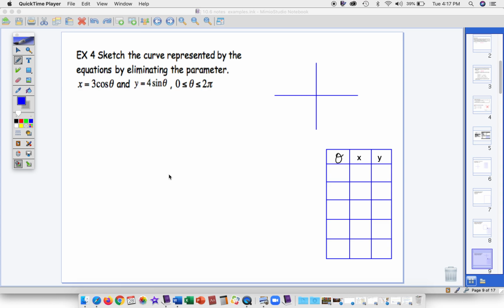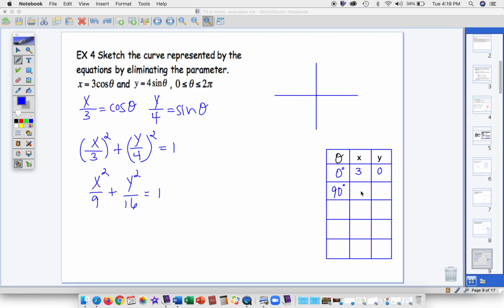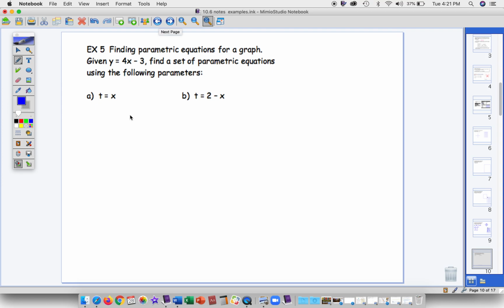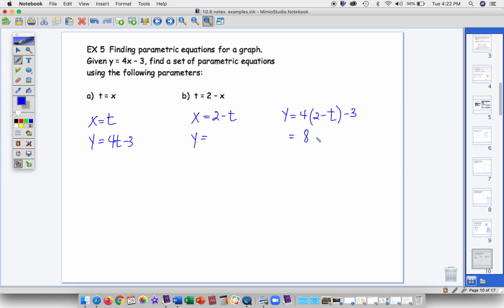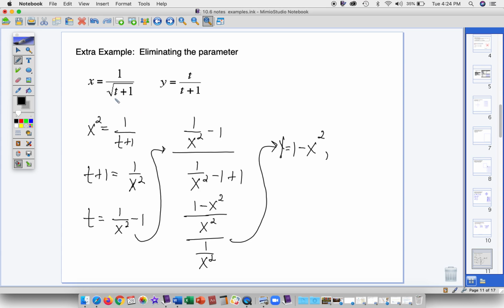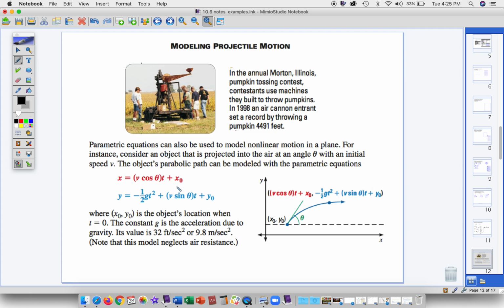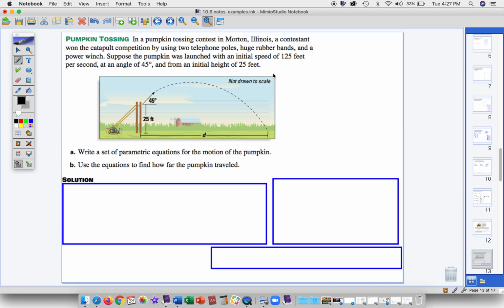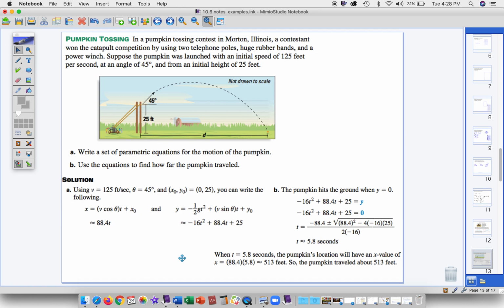10 6 Video Lesson Part 2